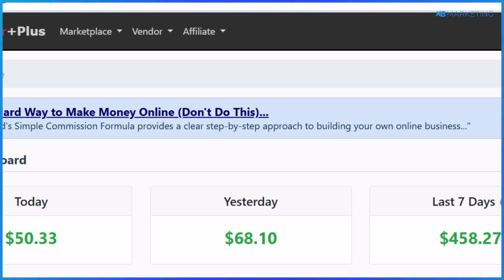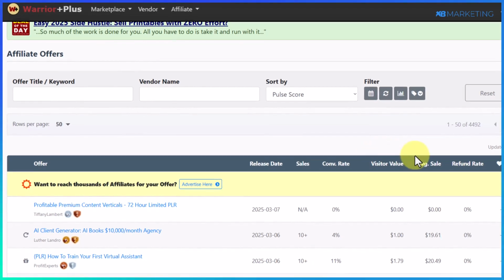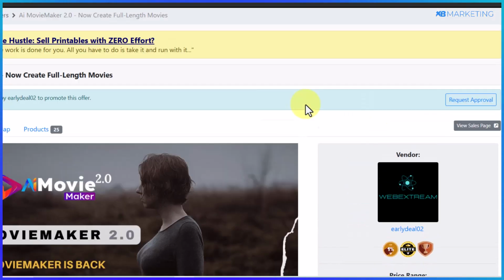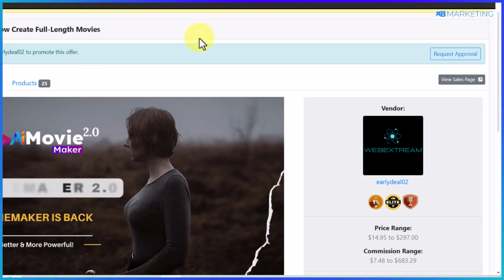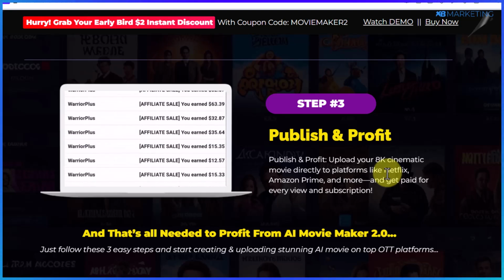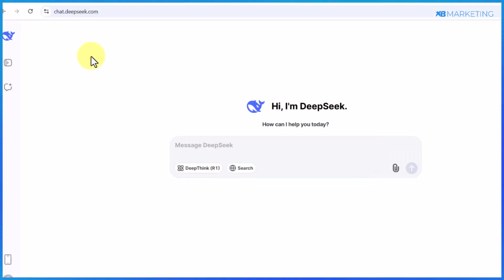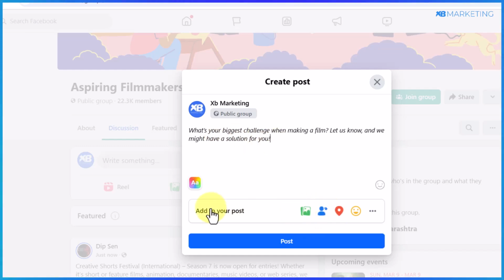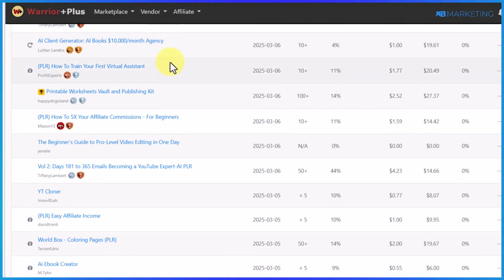I Found A Warriorplus Affiliate Program Method That Makes Money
in this video i will shpw you how to make money with warriorplus affiliate marketing, this is literally the best method to make money with warrior plus affiliate program using free traffic